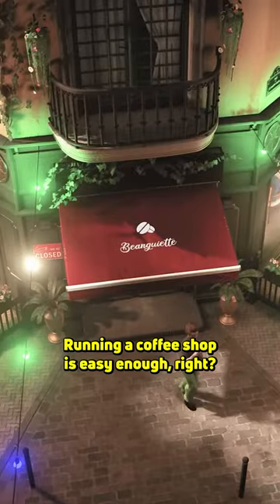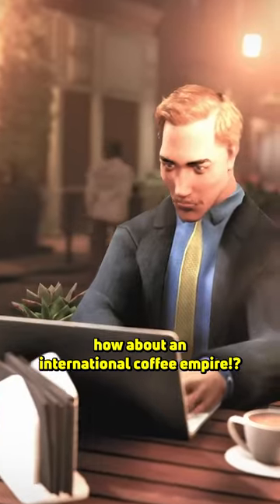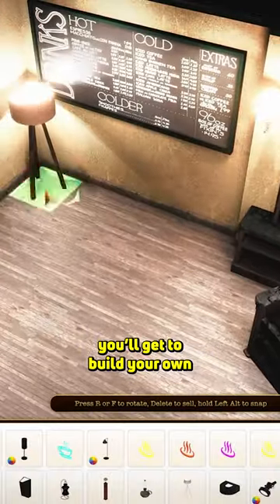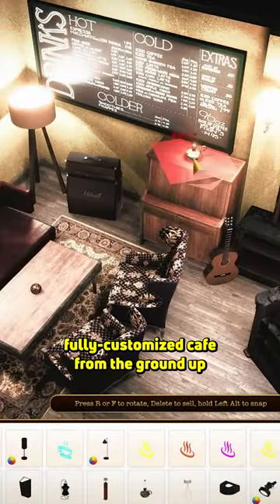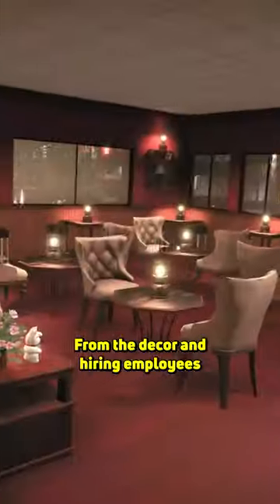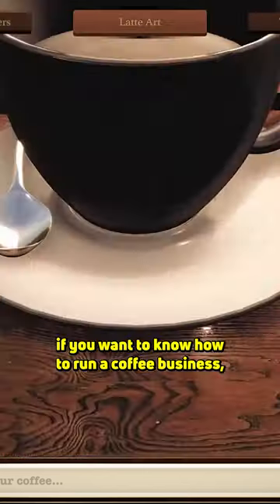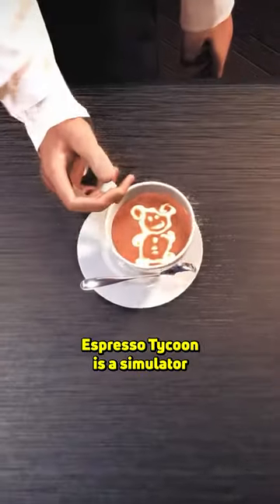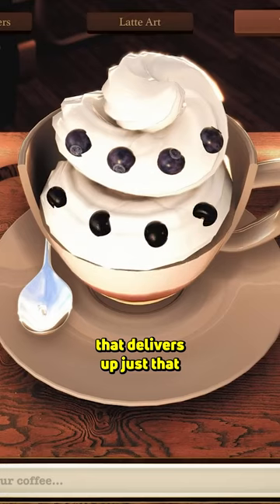Become a Coffee Master in Espresso Tycoon!